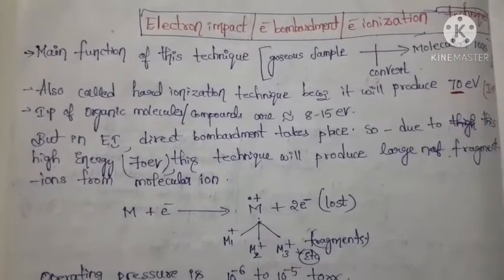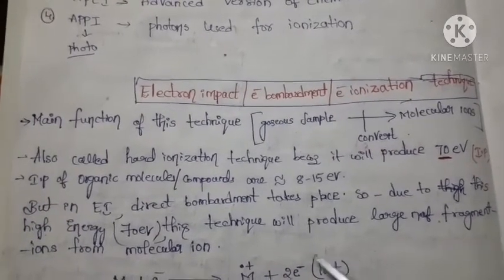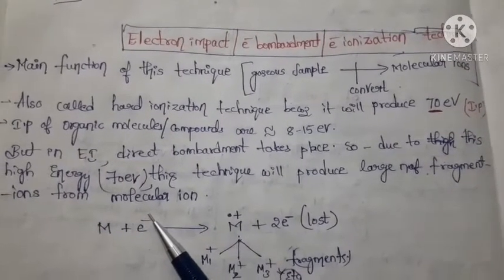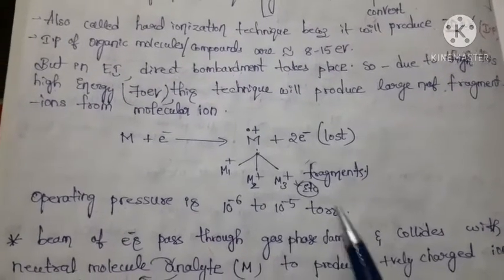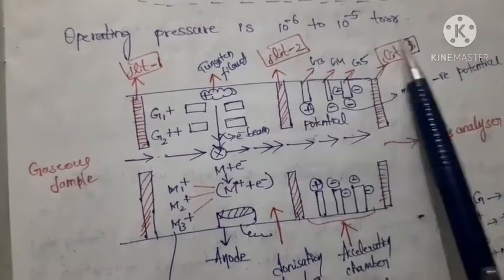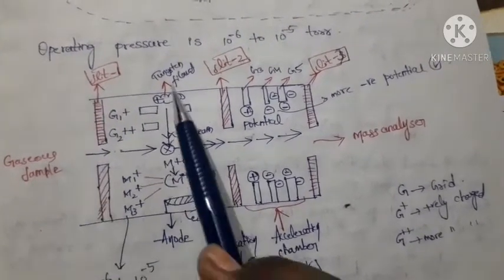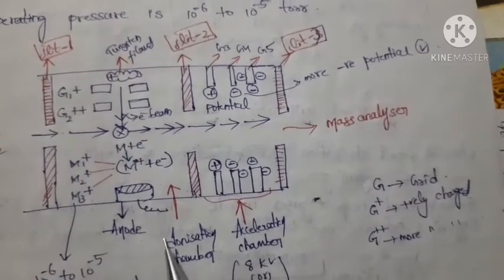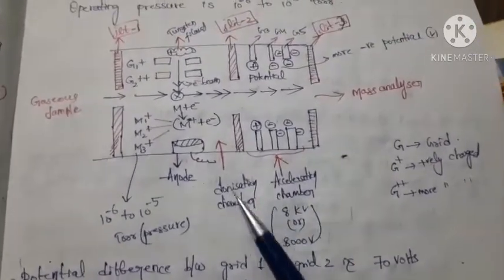Electron impact ionization technique (part - 4)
electron impact ionization technique in mass spectrometry
(part-4)